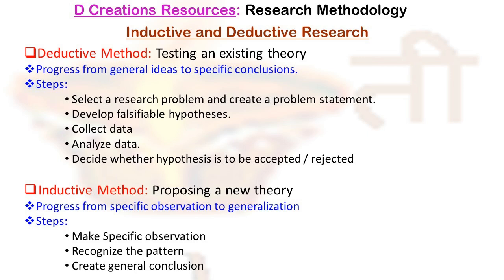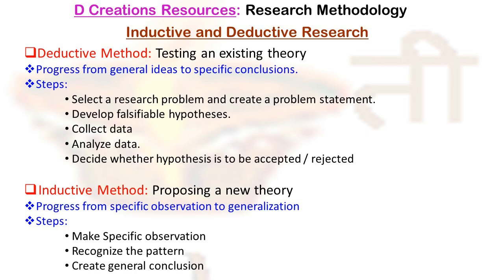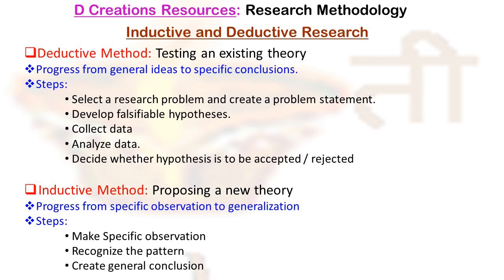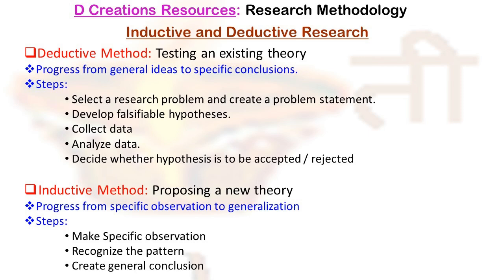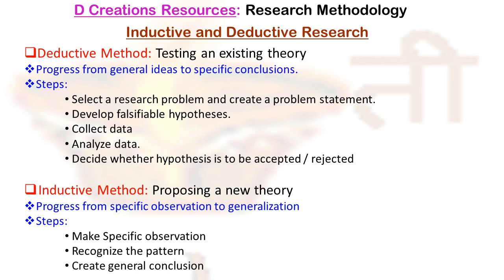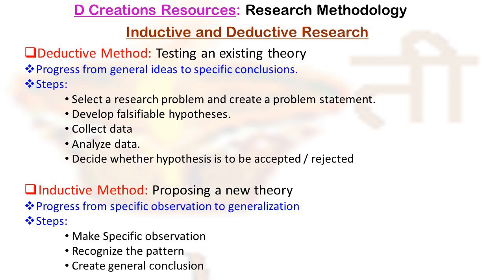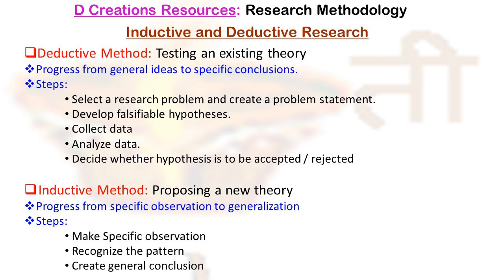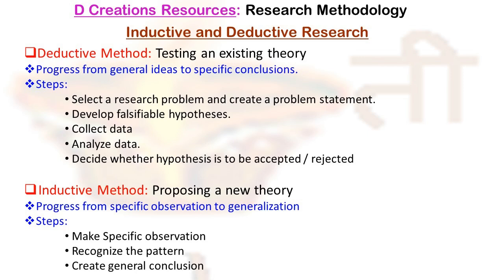Inductive, Deductive, Research, Ep 23, Research Methodology, General, Specify, D Creations Resources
Inductive, Deductive, Research, Ep 23, Research Methodology, General, Specific, Premise, Conclusion, D Creations Resources